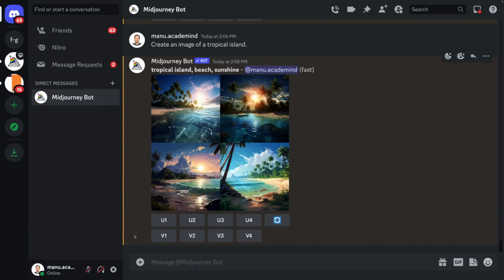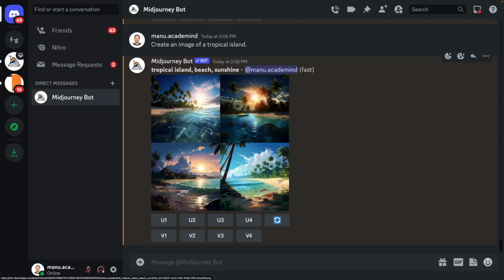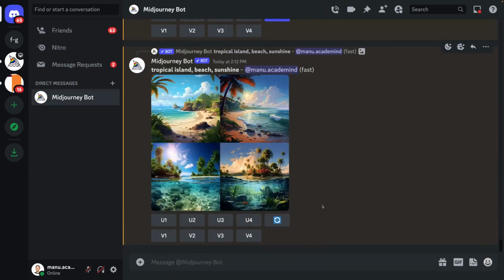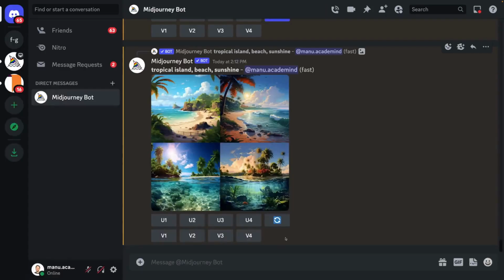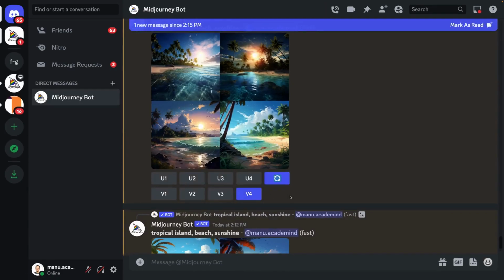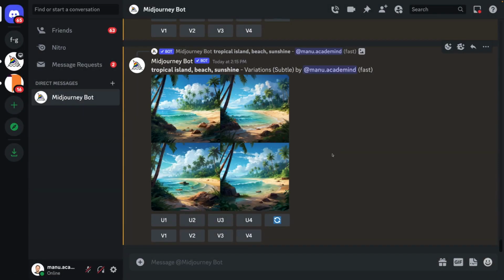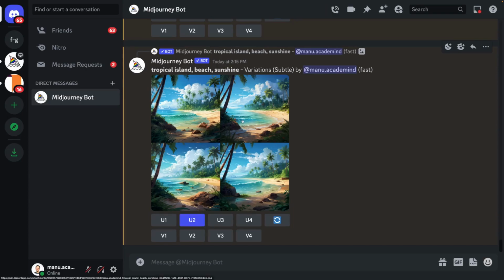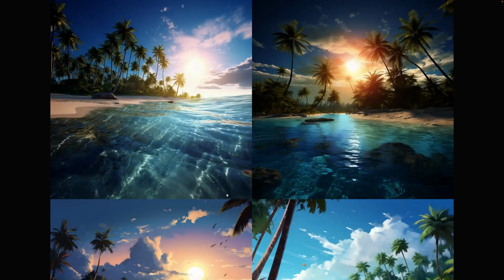127 Understanding Variations, Upscaling & Regenerations 573K